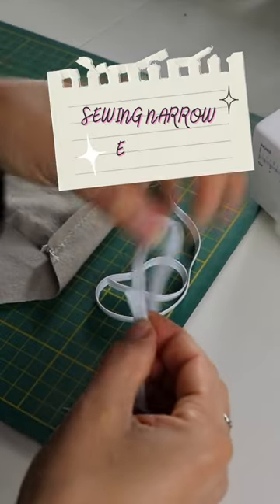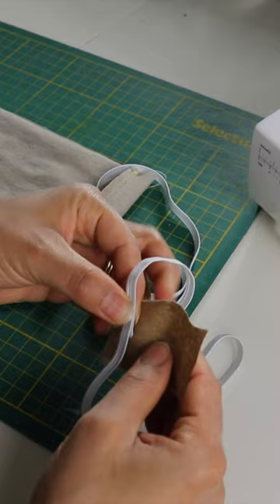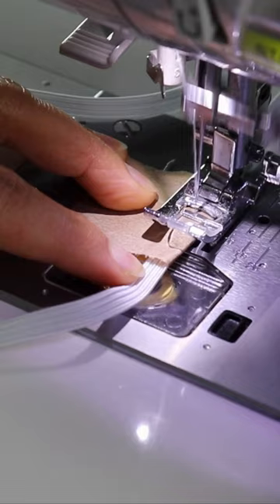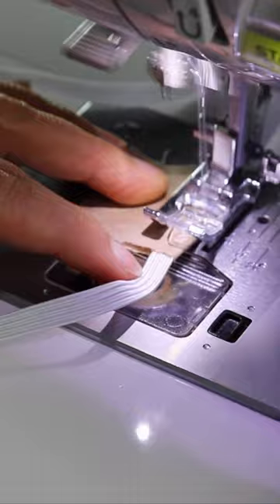Elastic Sewing Hack